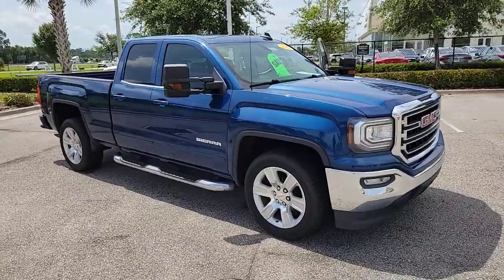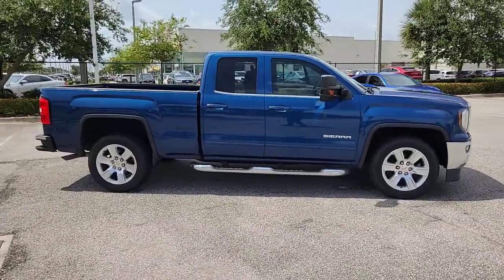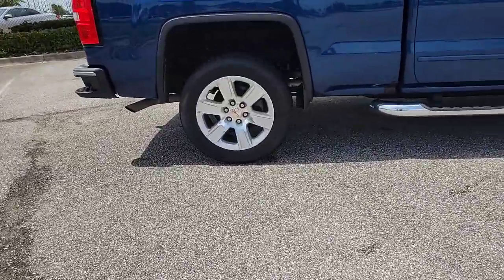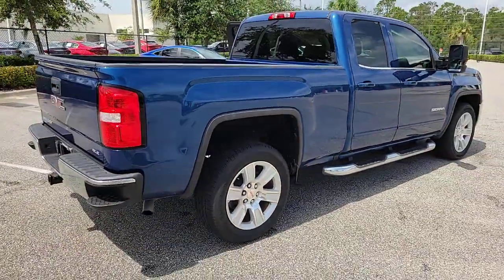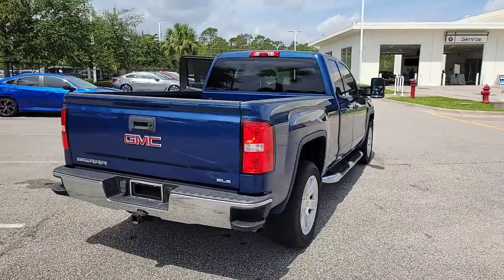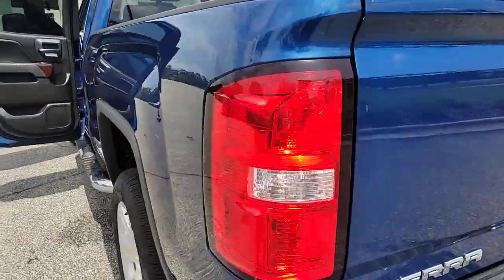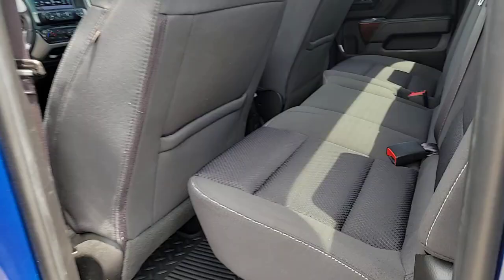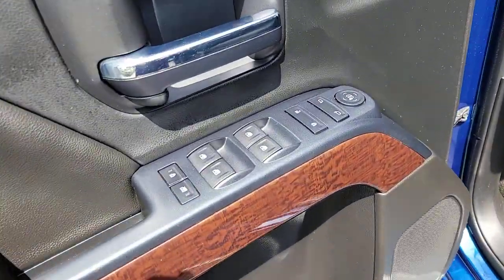2017 GMC Sierra 1500 Daytona, Palm Coast, Port Orange, Ormond Beach, FL DSL6907E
1050 N Tomoka Farms Rd

LOW MILES - 51,949! NAV, WiFi Hotspot, CD Player, Onboard Communications System, Back-Up Camera, Alloy Wheels, Tow Hitch, AUDIO SYSTEM, 8 DIAGONAL COLOR TOUCH SCREEN NAVIGATION WITH INTELLILINK, AM/FM/SIRIUSXM, HD RADIO.WHY BUY FROM FIELDS BMW?Fields BMW of Daytona has the New and Pre-owned BMW luxury cars you have been searching for at a price you can afford. We have friendly and helpful sales and service staffs, highly skilled mechanics and incomparable service - all in a world class facility easily accessible from anywhere on the Seacoast and Central Florida. Our sole mission is to make you a customer for life by consistently providing an exceptional experience. Fields Matters Because You MatterOPTION PACKAGESSLE VALUE PACKAGE includes (AG1) driver 10-way power seat adjuster when ordered with (AZ3) seats only, (N37) manual tilt and telescopic steering column, (BTV) Remote vehicle starter system, (T3U) LED front fog lamps, (UG1) Universal Home Remote, (C49) rear-window defogger, (KI4) 110-volt AC power outlet, (CJ2) dual-zone climate control, (Z82) trailering equipment, and (G80) rear locking differential for 2WD models only, MAX TRAILERING PACKAGE includes 9.76 rear axle, 8-speed transmission with 3.42 or 6- speed transmission with 3.73, (JL1) trailer brake controller, enhanced cooling radiator, revised shock tuning for increased control, heavier duty rear springs and increased RGAWR Includes (G80) heavy-duty automatic locking rear differential on 2WD models (already standard on 4WD models) and Z82 Trailering Package. Includes (UHN) 18 X 8.5 bright-machined aluminum wheels. ENGINE, 5.3L ECOTEC3 V8, WITH ACTIVE FUEL MANAGEMENT, DIRECT INJECTION and Variable Valve Timing, includes aluminum block construction (355 hp [265 kW] @ 5600 rpm, 383 lb-ft of torque [518 Nm] @ 4100 rpm; more than 300 lb-ft of torque from 2000 to 5600 rpm), TRAILERING EQUIPMENT includes trailer hitch, 7-pin and 4-pin connectors (Includes (G80) locking rear differential on 2WD models.EXPERTS RAVEA versatile bed, access via bumper steps
GVWR  7400 LBS. (3357 KG),TIRES  P275/55R20 ALL-SEASON  BLACKWALL,DIFFERENTIAL  HEAVY-DUTY LOCKING REAR,REMOTE VEHICLE STARTER SYSTEM,AUDIO SYSTEM  8 DIAGONAL COLOR TOUCH SCREEN NAVIGATION WITH INTELLILINK  AM/FM/SIRIUSXM  HD RADIO  with USB ports  auxiliary jack  Bluetooth streaming audio for music and most phones  Pandora Internet radio and voice-activated technology for radio and phone,SLE PREFERRED EQUIPMENT GROUP,TRANSMISSION  6-SPEED AUTOMATIC  ELECTRONICALLY CONTROLLED  with overdrive and tow/haul mode. Includes Cruise Grade Braking and Powertrain Grade Braking (STD),SLE VALUE PACKAGE  includes (AG1) driver 10-way power seat adjuster when ordered with (AZ3) seats only  (N37) manual tilt and telescopic steering column  (BTV) Remote vehicle starter system  (T3U) LED front fog lamps  (UG1) Universal Home Remote  (C49) rear-window defogger  (KI4) 110-volt AC power outlet  (CJ2) dual-zone climate control  (Z82) trailering equipment  and (G80) rear locking differential for 2WD models only,STONE BLUE METALLIC,UNIVERSAL HOME REMOTE,DEFOGGER  REAR-WINDOW ELECTRIC,MAX TRAILERING PACKAGE  includes 9.76 rear axle  8-speed transmission with 3.42 or 6- speed transmission with 3.73  (JL1) trailer brake controller  enhanced cooling radiator  revised shock tuning for increased control  heavier duty rear springs and increased RGAWR Includes (G80) heavy-duty automatic locking rear differential on 2WD models (already standard on 4WD models) and Z82 Trailering Package. Includes (UHN) 18 X 8.5 bright